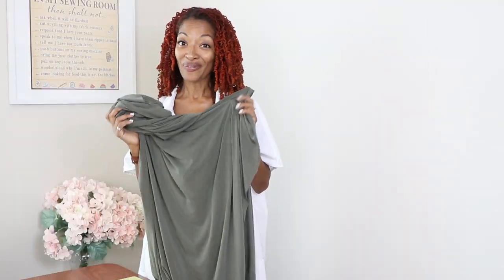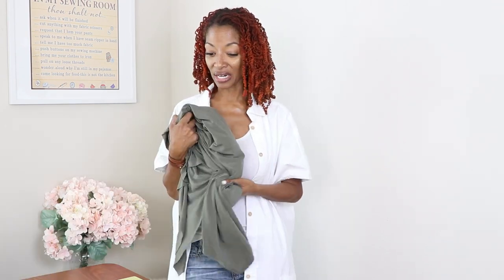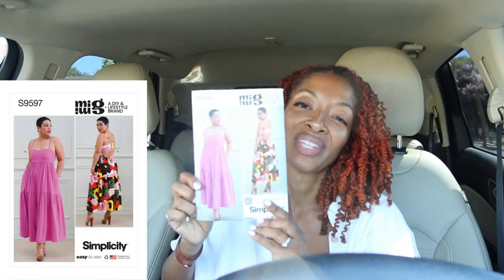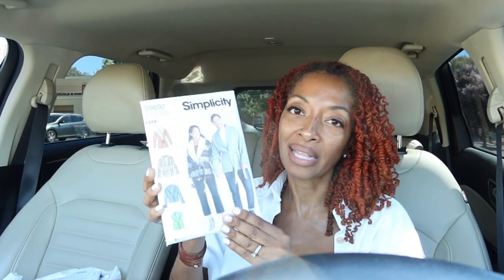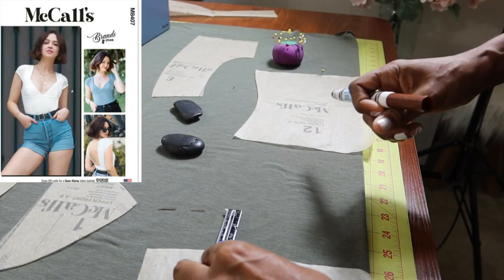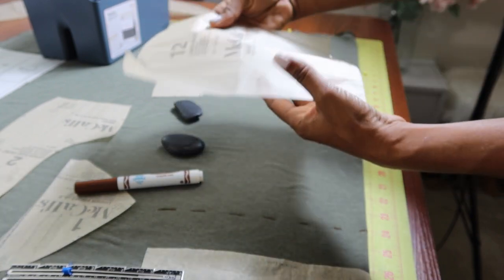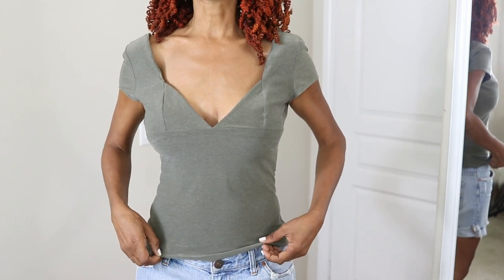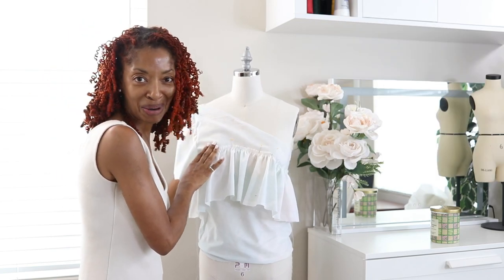Low in the front, YET Check Out The Back! McCalls 8407 Tested ➕ New Simplicity Patterns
Joann Fabrics was having a sale on Simplicity patterns.  I picked up a couple of patterns that I had been thinking about and finally decided to add to my sewing room.  I sewed McCall's 8407 as a test garment/muslin.  I purchased some fabric from Cali Fabrics that I thought would be great to see how this top comes together and what changes I would want to make if I decide to sew this in the future.  I love bodysuits but decided to sew the top to give the pattern a test run.